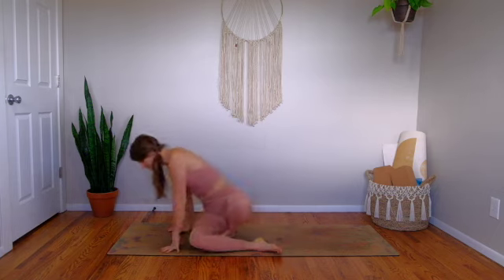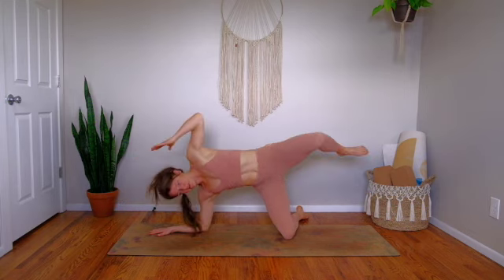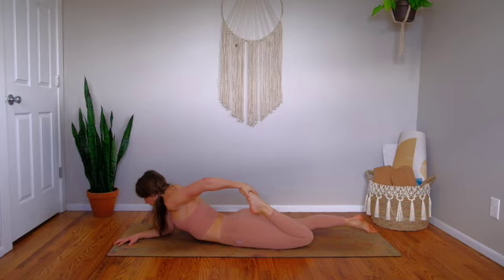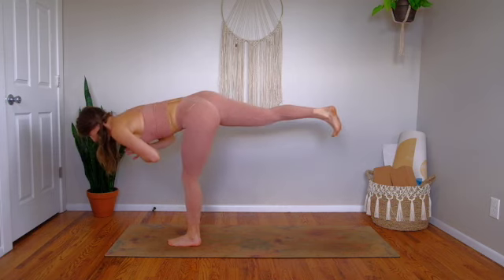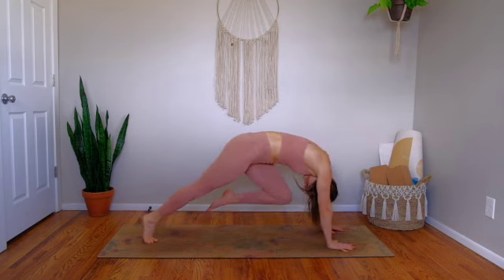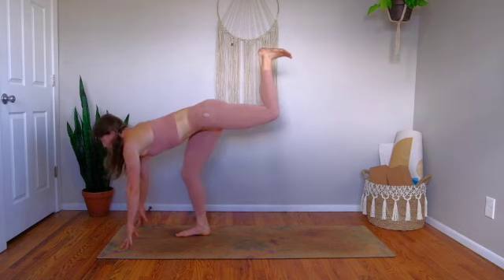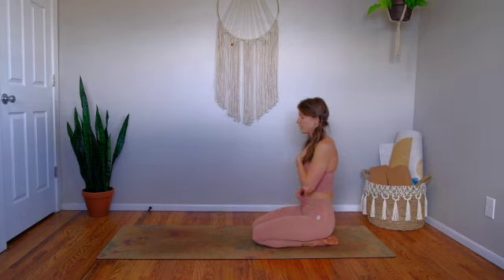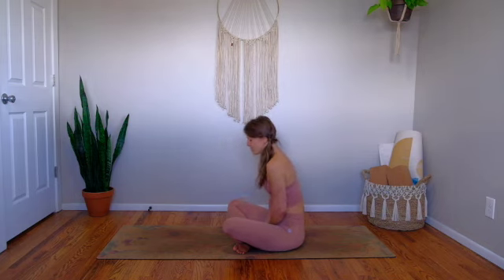Y194: 45 minute heart opening vinyasa yoga & meditation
Hey, I’m happy you’re here! This month, we’ll build the length and intensity of our classes from 15 minutes up to an hour. We’ll incorporate different poses, sequences, and meditations but the main focus will be all about heart opening and gratitude, which is an especially important thing to visit this time of year. Hope you love it.